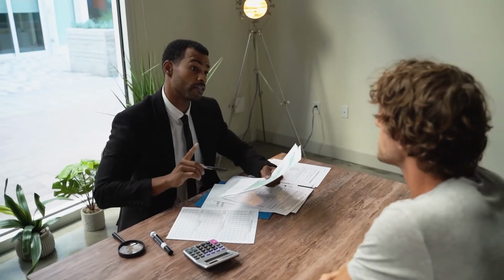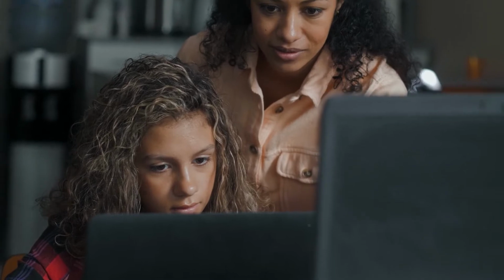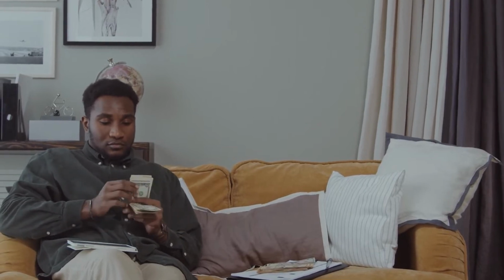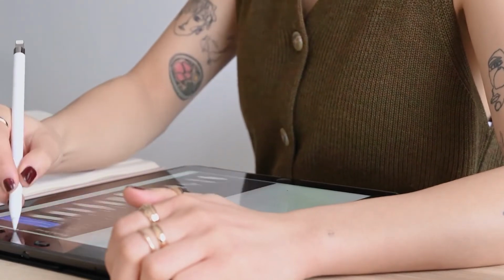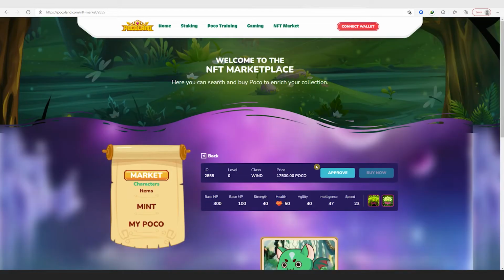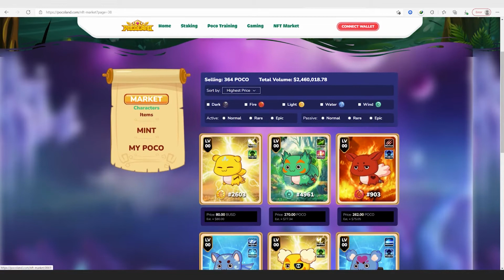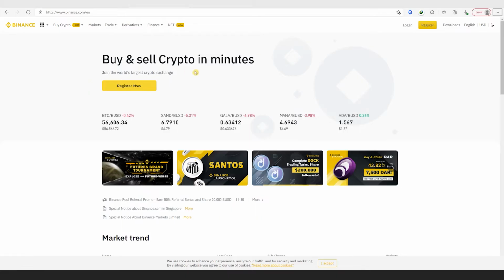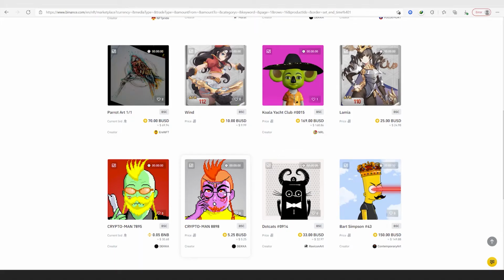An UNKNOWN and RISKLESS Way to Earn Money with NFTs! - EARN BIG NFT MONEY Using THIS Strategy!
In this video I will tell you about NFT staking! Some people call it NFT hoarding, but that's not the advantage. The advantage is that this could earn you passive income from NFTs! Watch this video till the end to learn everything about this unknown and riskless way to make money with NFTs!

Money Time's goal is to help people earn money, with many easy, different and unique strategies, so we can all have financial freedom, because it's such a beautiful thing. Stay updated on future SIMILAR UPLOADS, for FREE, so you DON'T miss chances!
Sharing supports me even more, and you get to help people out too!

Did you guys know about this? If so; how and most importantly; did you grab the chance?